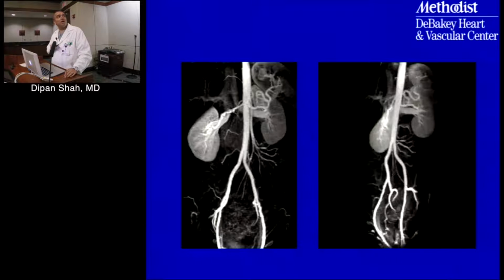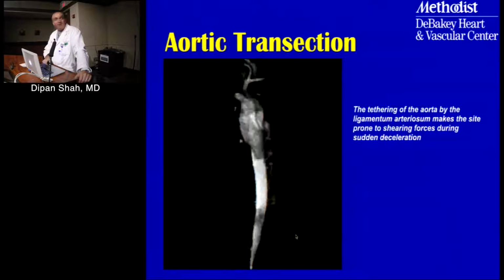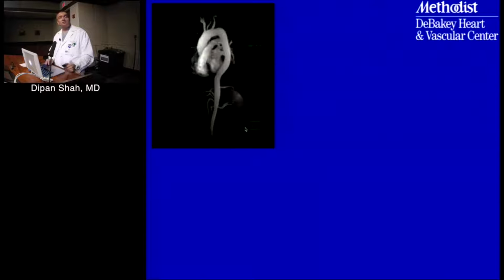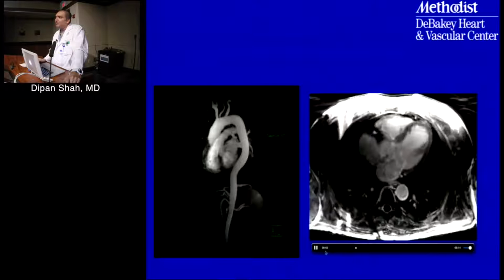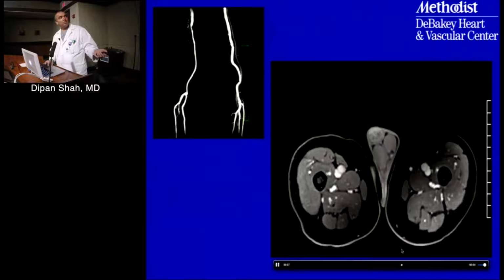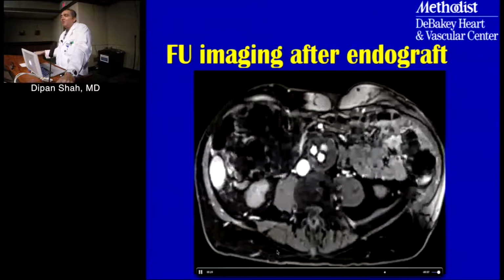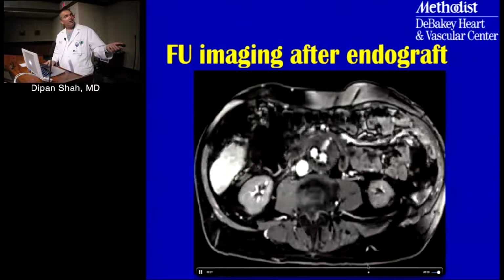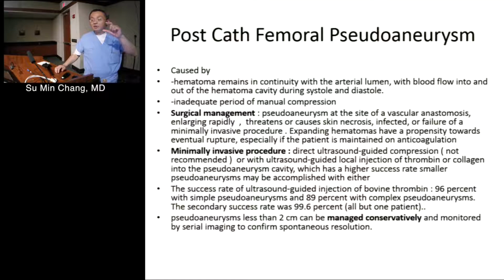Multi-Modality Case Studies in Vascular Disease (Dipan Shah, MD/Su Min Chang, MD) March 8, 2016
Multi-Modality Weekly Conferences

 “Multi-Modality Case Studies in Vascular Disease”

Dipan Shah, MD
Su Min Chang, MD